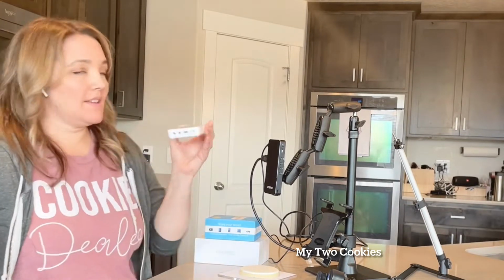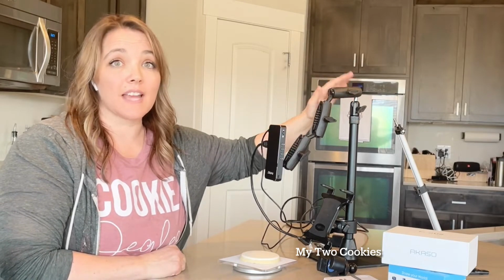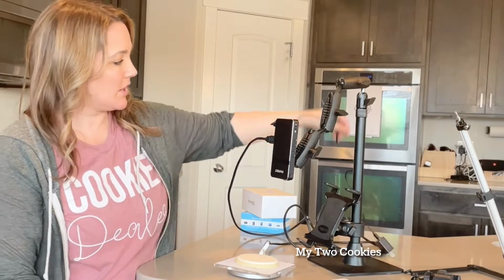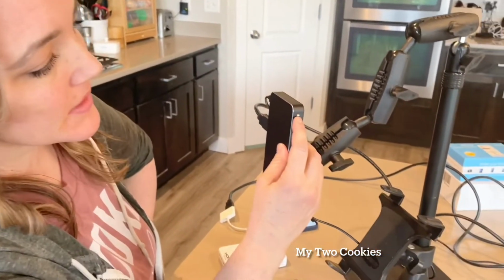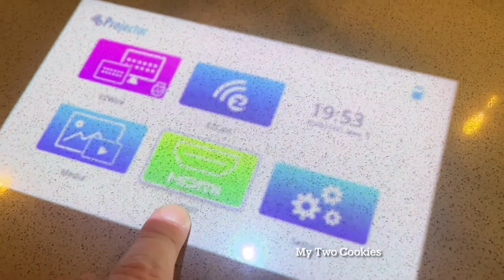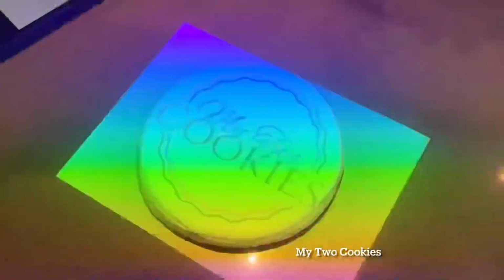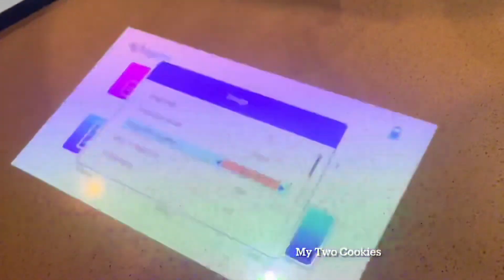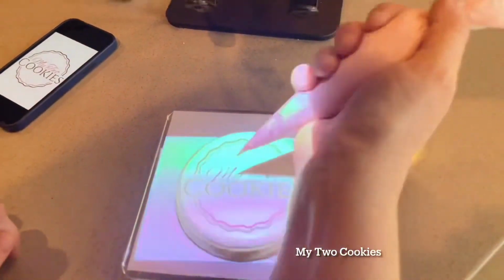Quick and easy Pico and Akaso projector set up for cookie decorating! | My Two Cookies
Projectors and cables